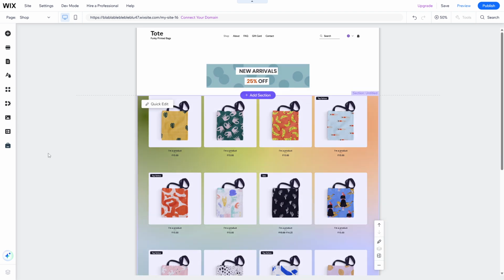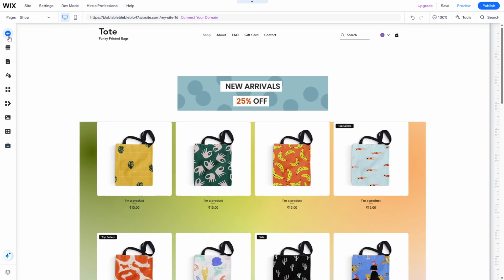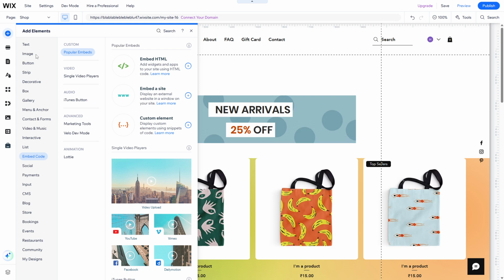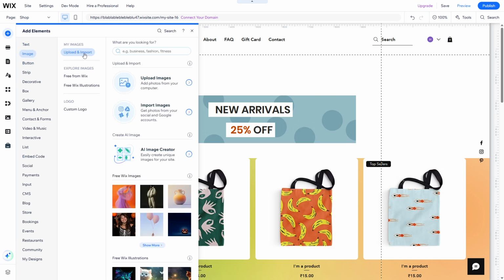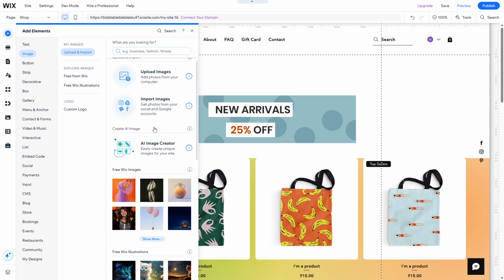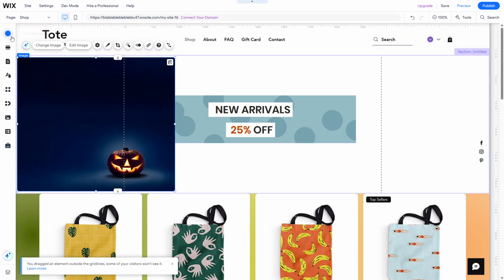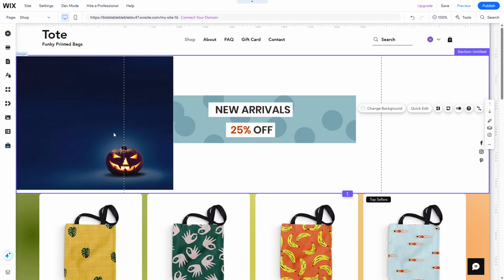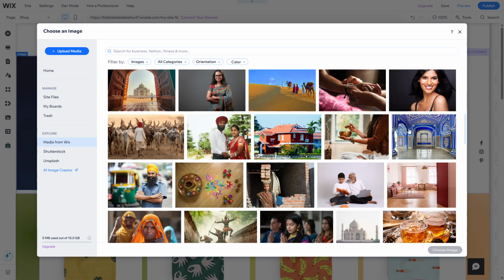How to Upload and Change Images on Wix (Step By Step) (2026 Guide)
How to Upload and Change Images on Wix (Step By Step) (2025 Guide)